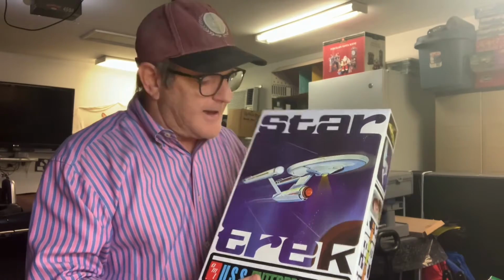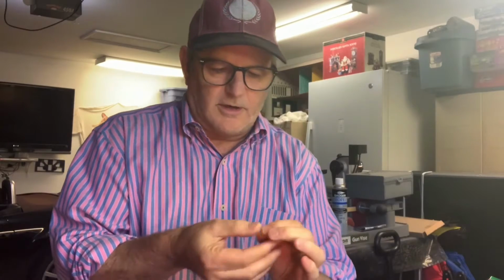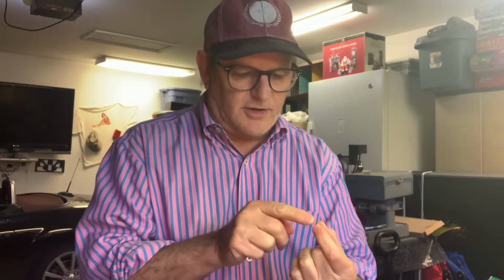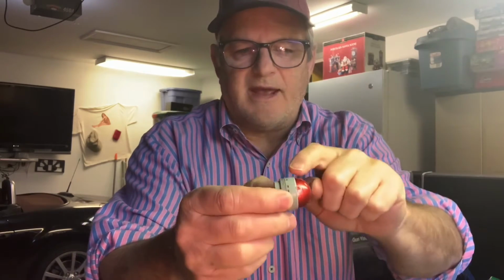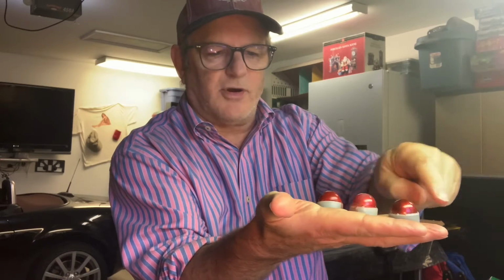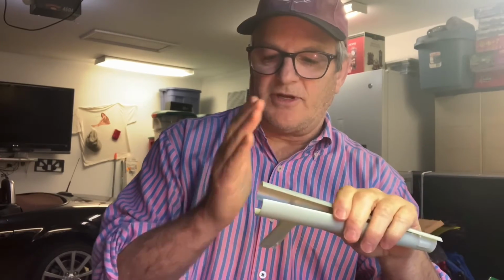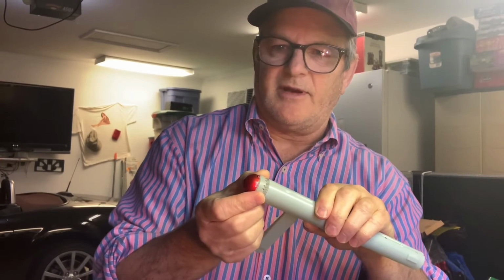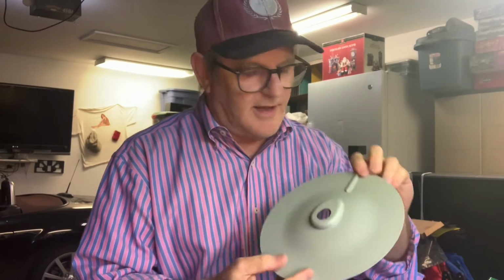Building an AMT Enterprise Kit and the Constitution Pt 1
First in a series on building the AMT reissued Enterprise kit, reviewing prep work and some aftermarket options. The video includes some painting tips, along with a few general do's and don'ts.